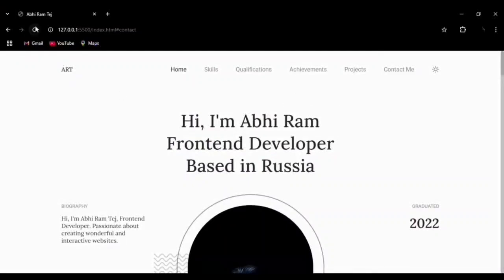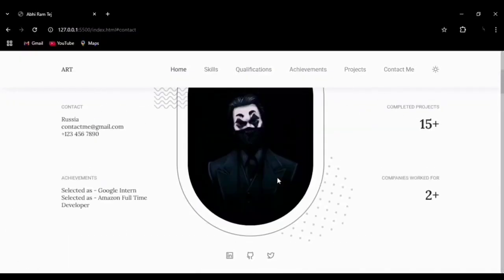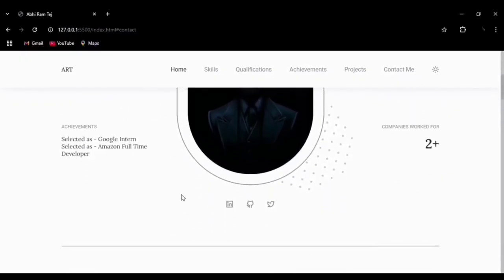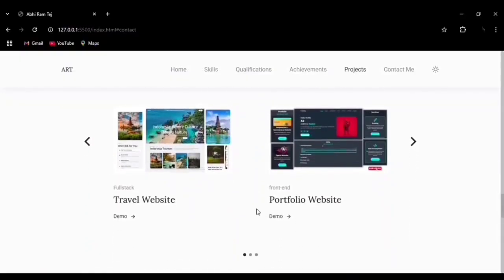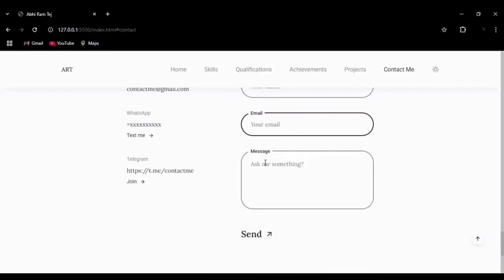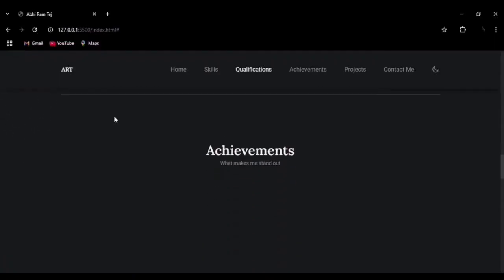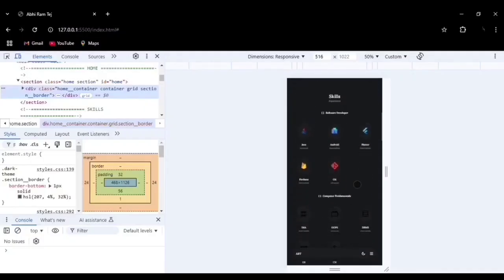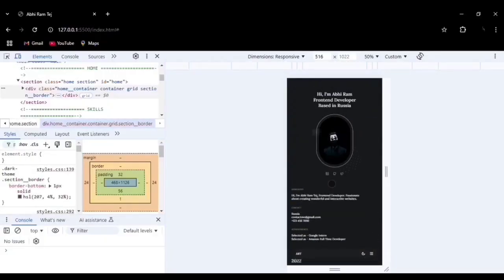How to Make a Responsive Modern Portfolio Website | Html CSS JS Beginners To Advanced Full Tutorial